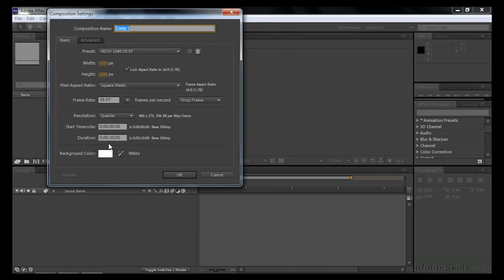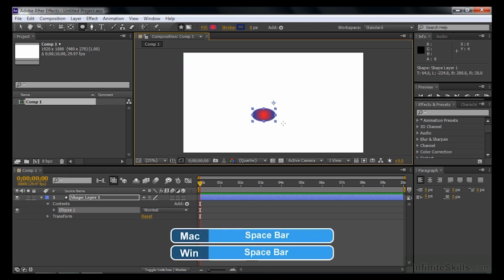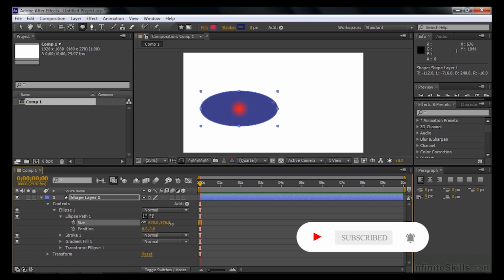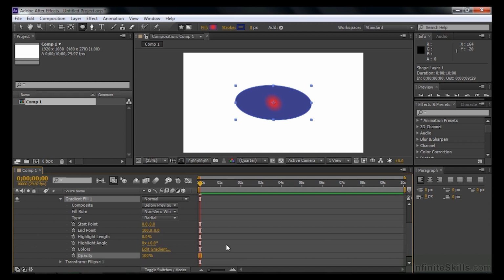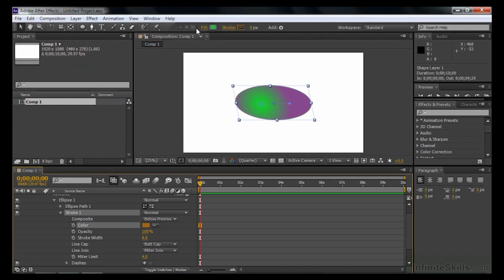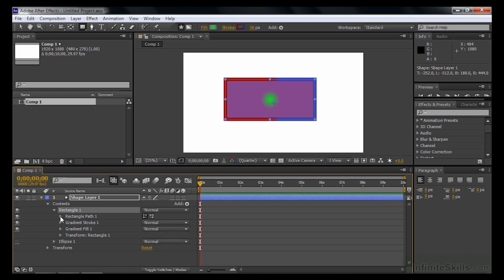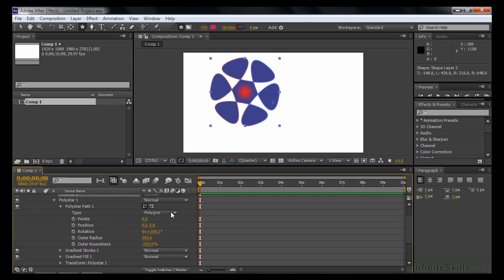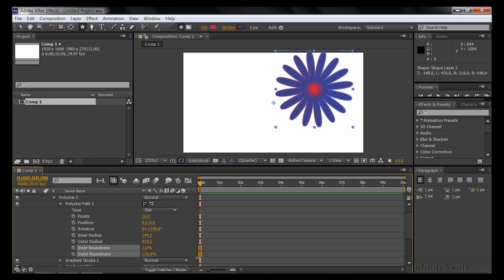Shape tools in After effects